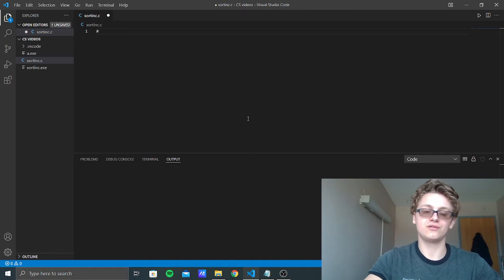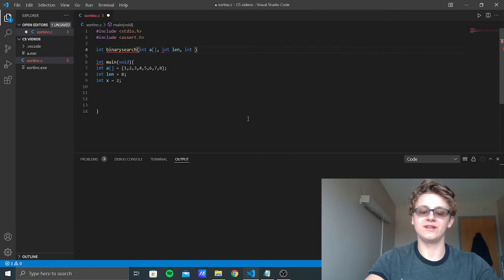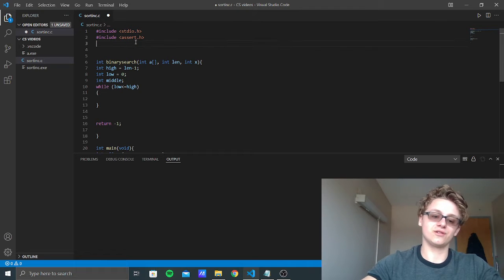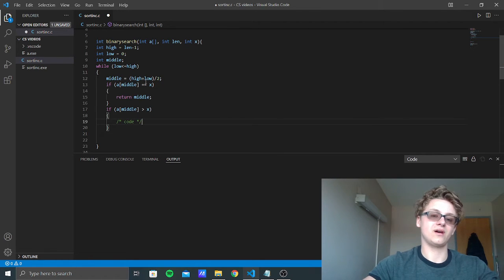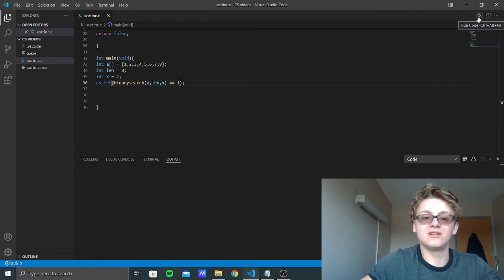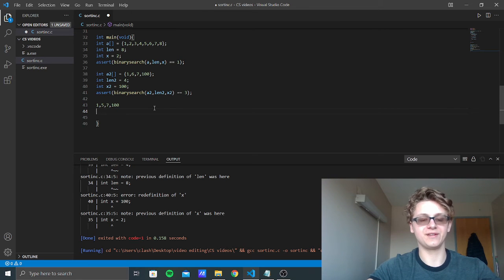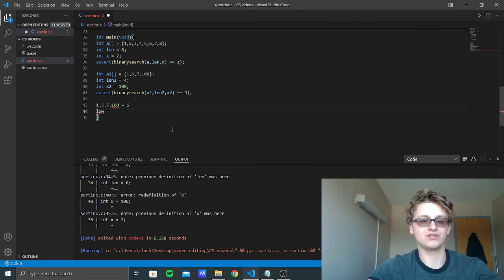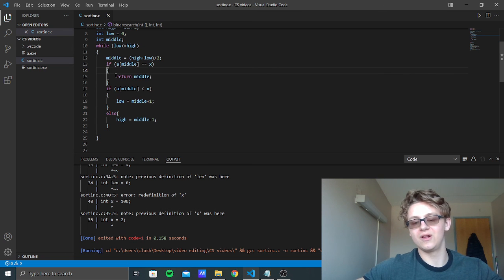Searching Algorithms#1 (Binary search)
I go through an explanation and an implementation of binary search, using C and visual code.